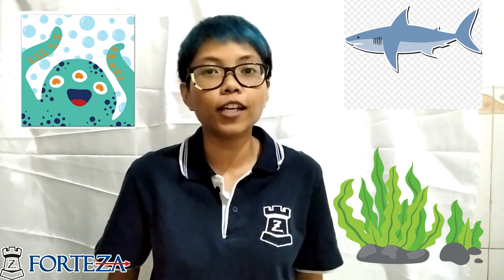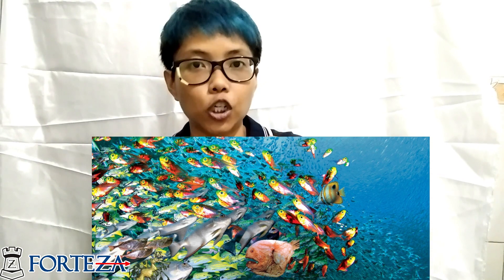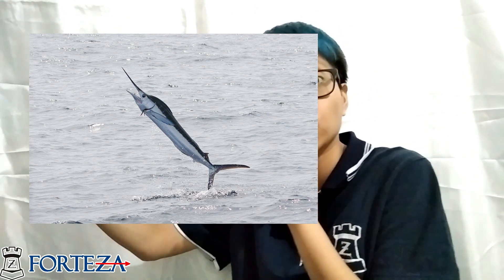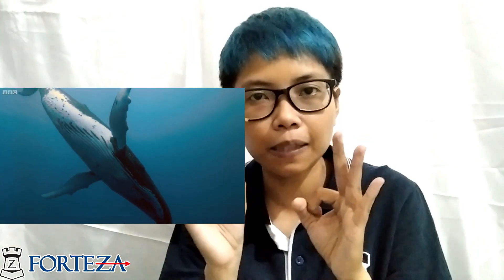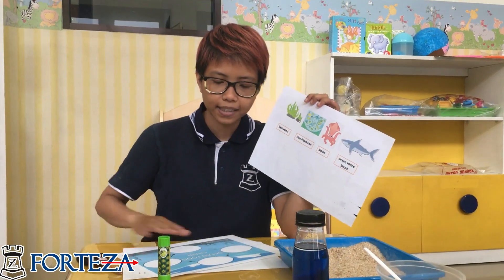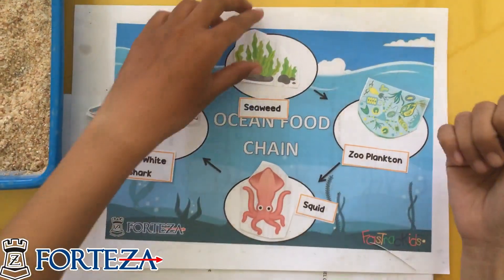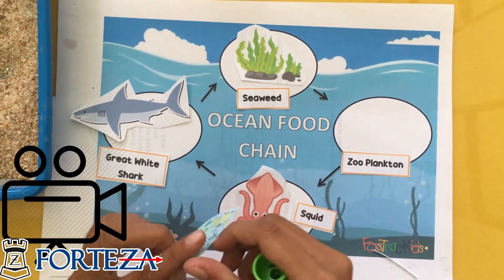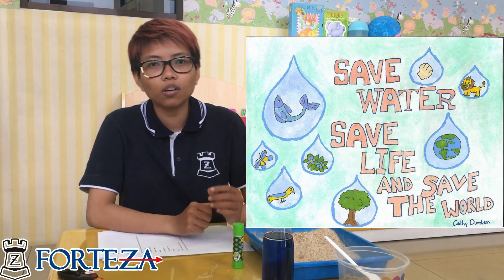Live Online Learning Leadership Junior 2020 Earth Science 3B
Material yang disiapkan untuk LIVE CLASS  adalah:
- Install Zoom application
Water Pollution
-Big Bowl
- Blue Food Coloring(optional)
- Cotton (make it ball)
- 1 teaspoon of Oil
Water propotion
- Soil
- water
- Tray/Nampan
- 2 Plastic Cups